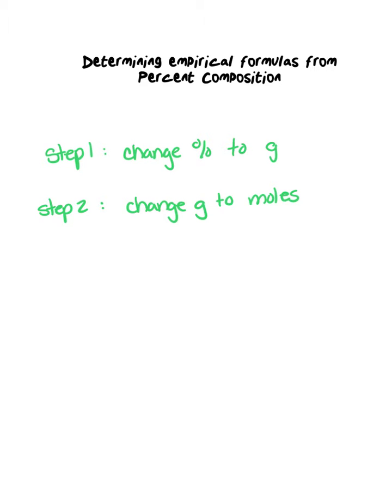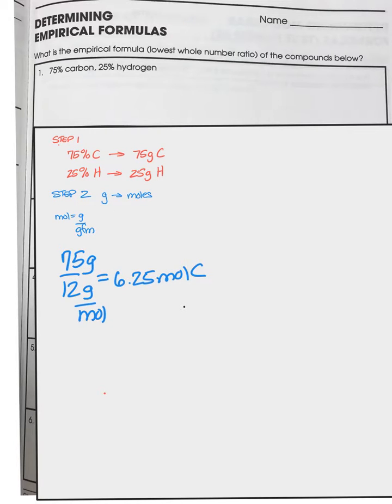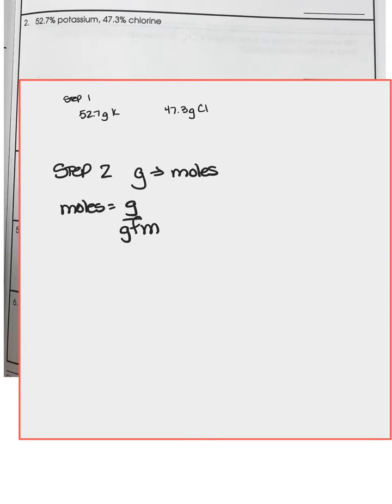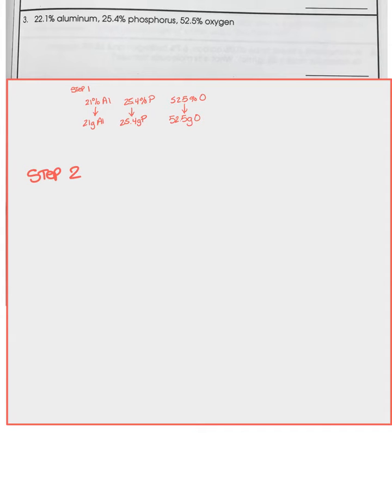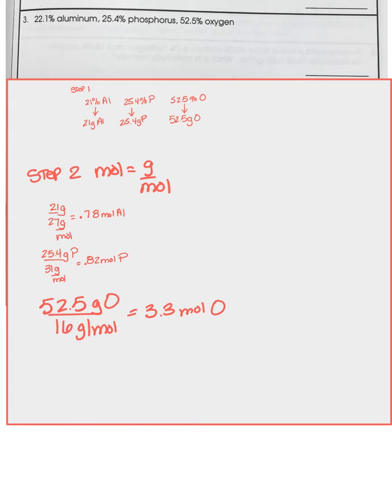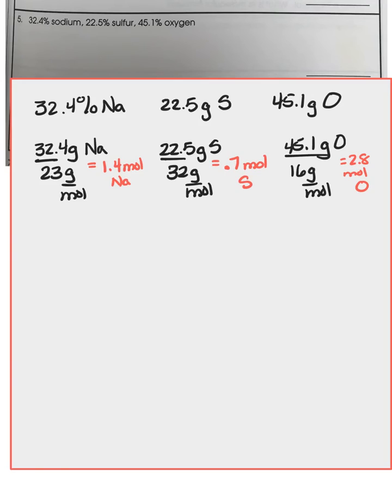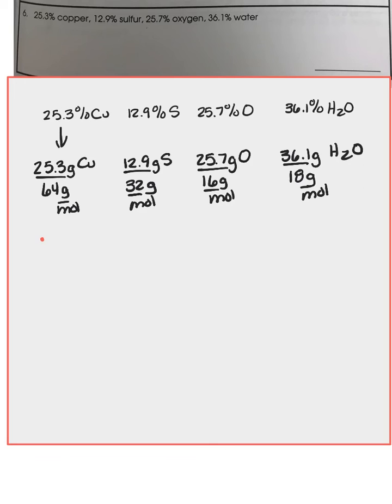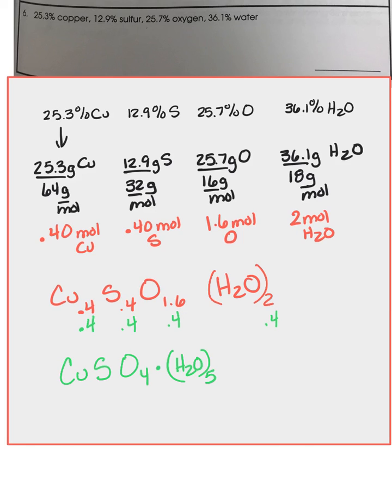U5 Determining empirical formula from percent WS